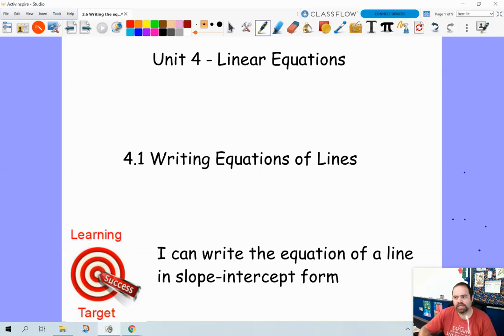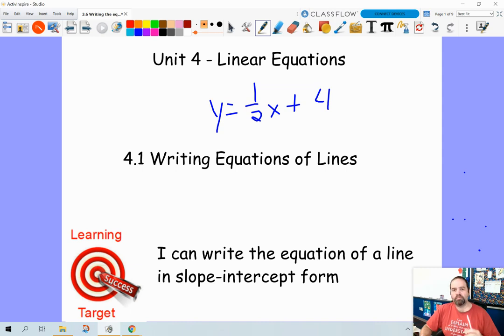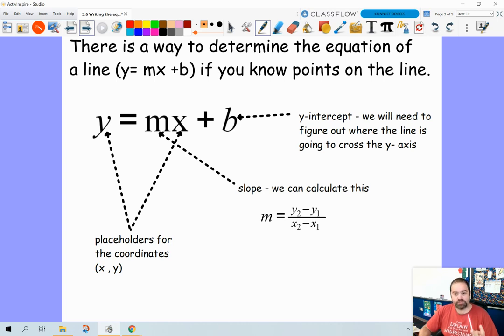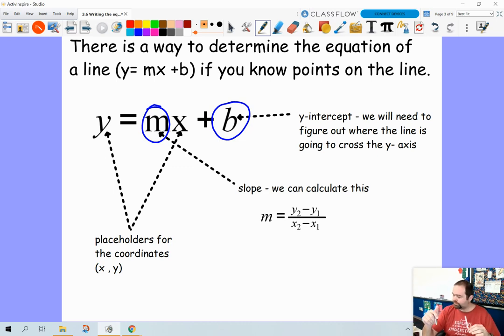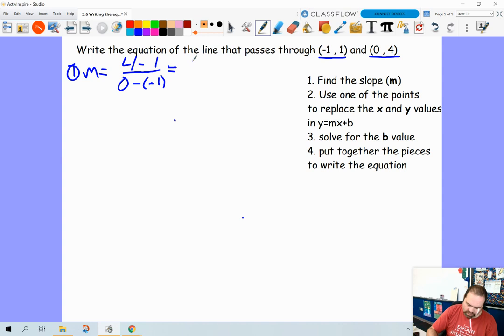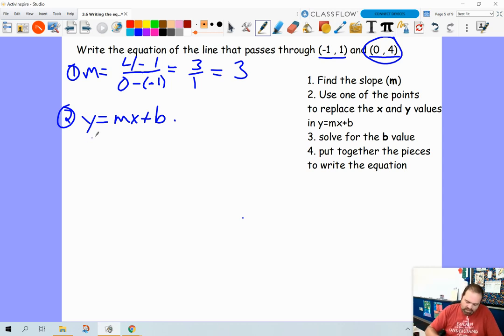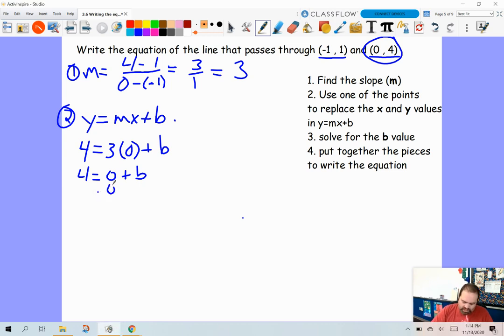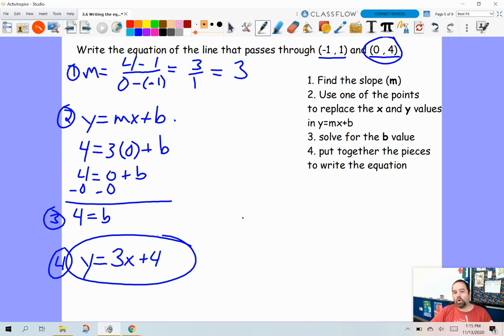4.1 Writing Equations of Lines Day 1